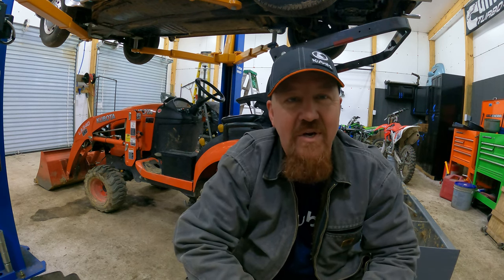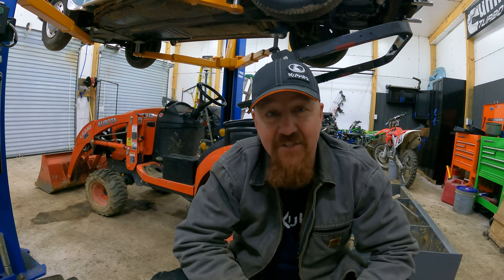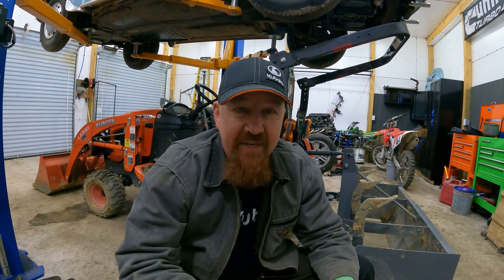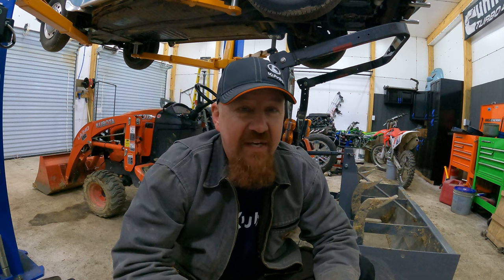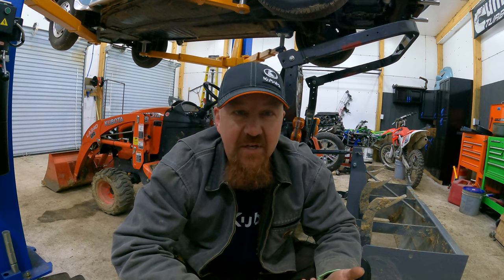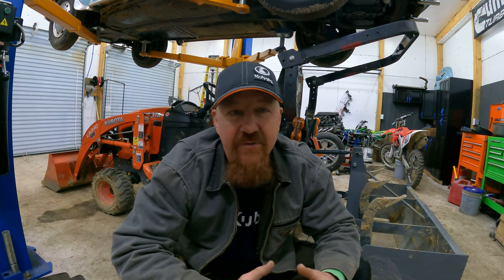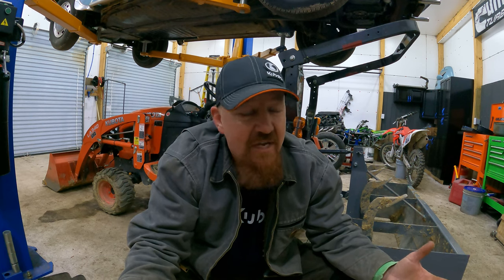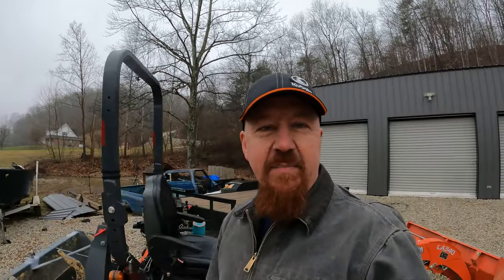Will it Pull it? Kubota BX Subcompact Tractor Towing Capacity - How Much Should You Tow?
In this video we discuss the towing capabilities of the Kubota BX23S and talk about some does and don'ts when it comes to hooking up a load behind your tractor.